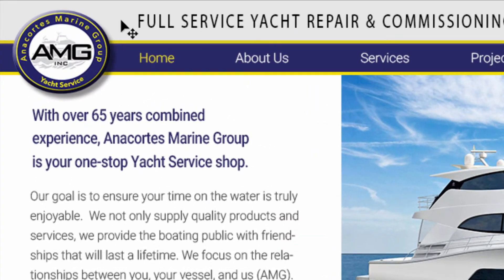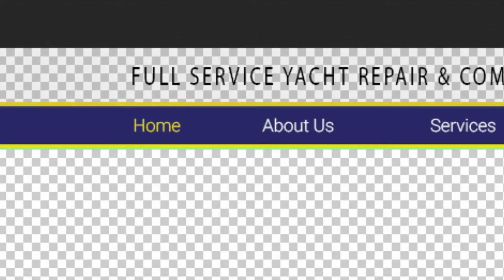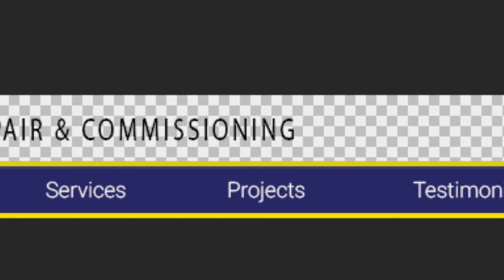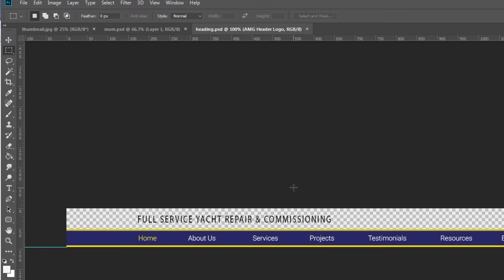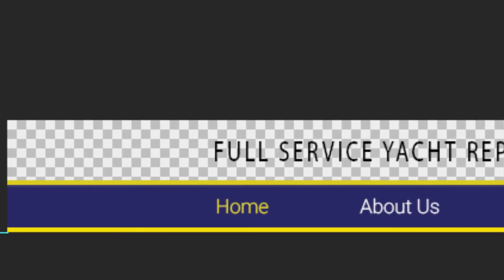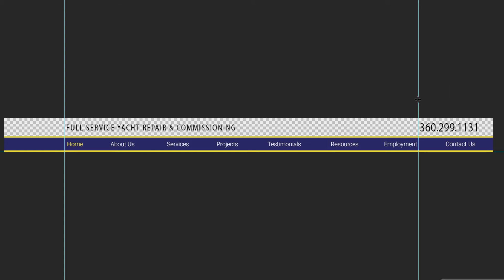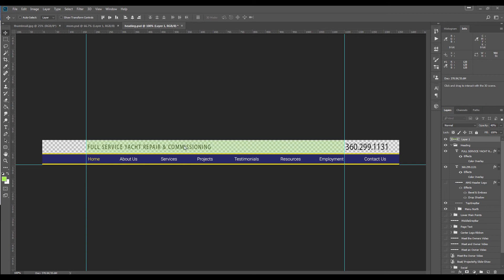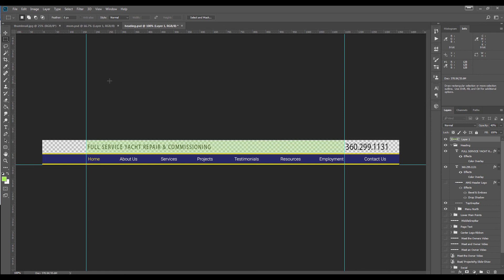Converting the Heading to Html - Gauging Percentages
This video demonstrates isolating the heading.psd from the homepage.psd and gauging what percentages we will be using to contain the design elements used in that heading